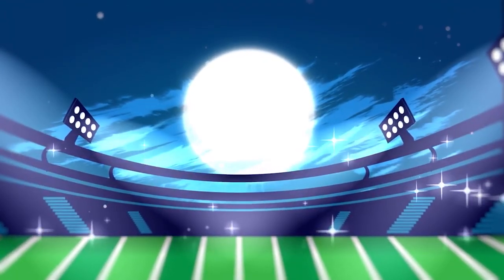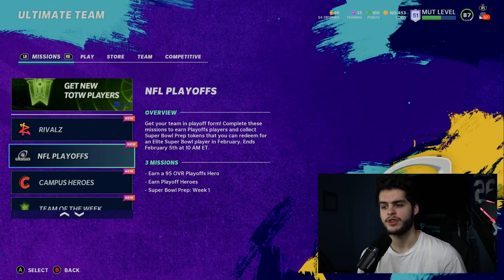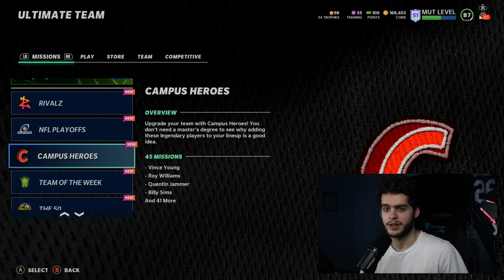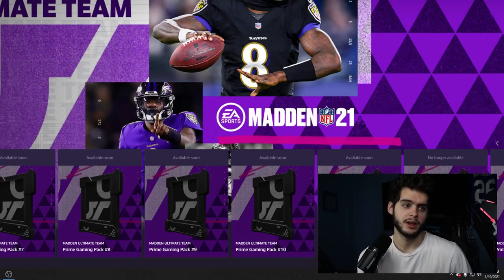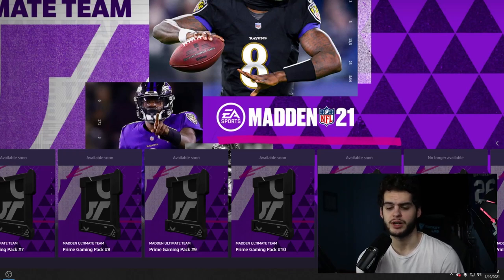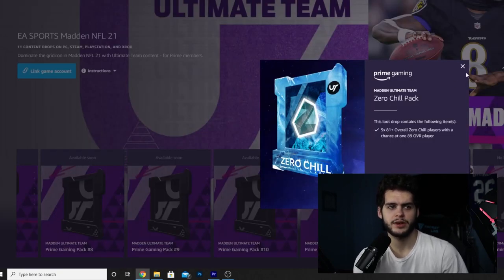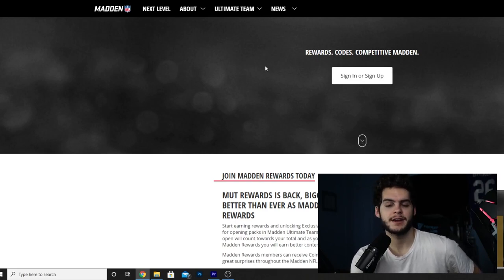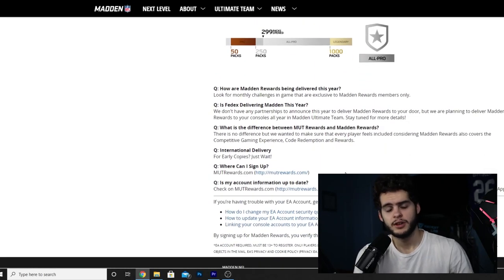EARN TONS OF FREE PACKS AND COINS RIGHT NOW! FREE CAMPUS HERO LEGEND PACK, AND MORE! | MADDEN 21